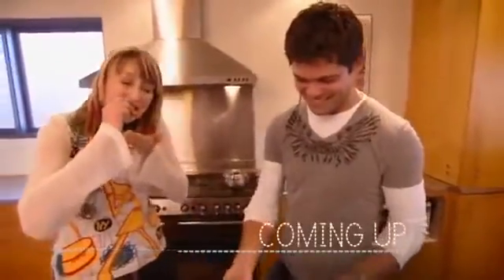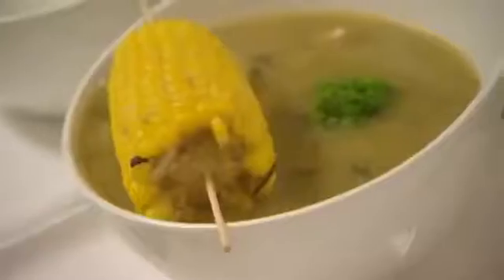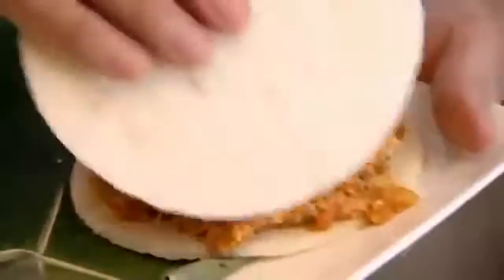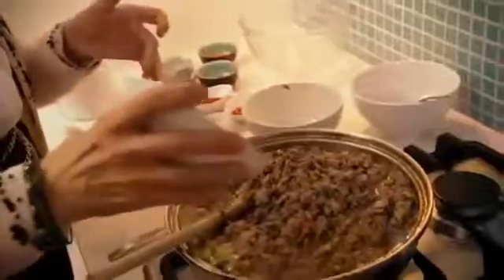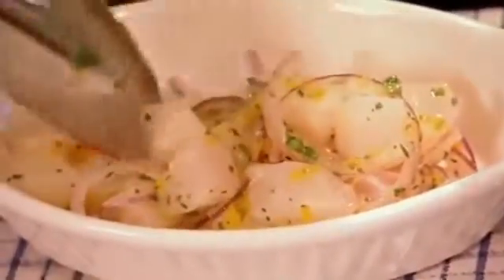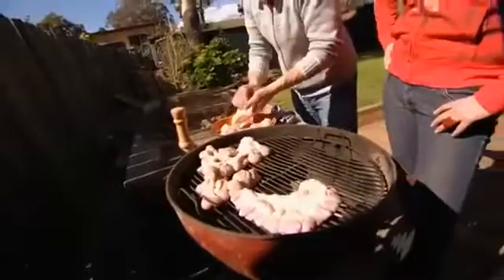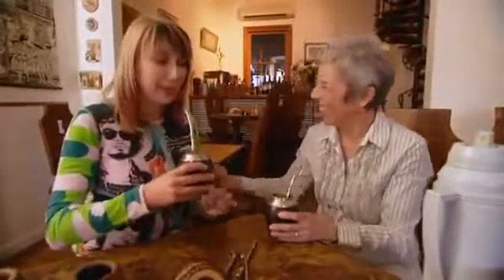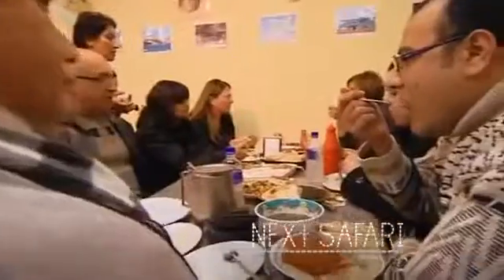Travel Food Documentary South American Food Essentials